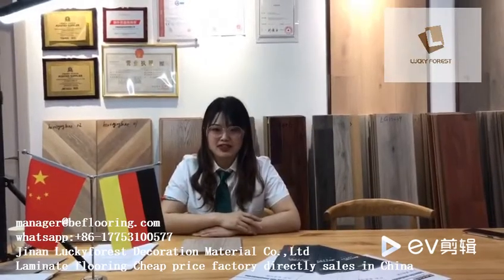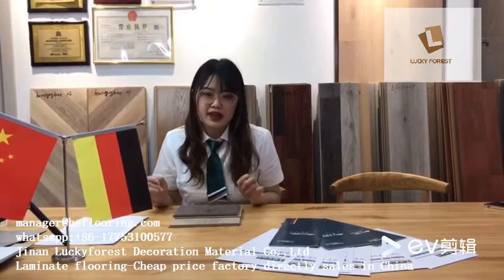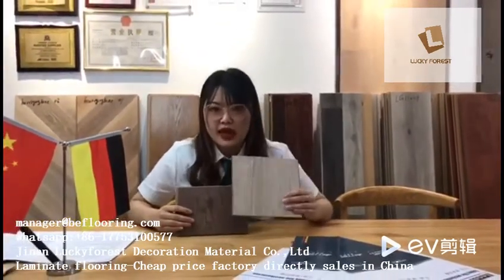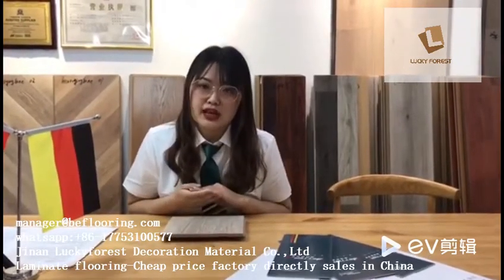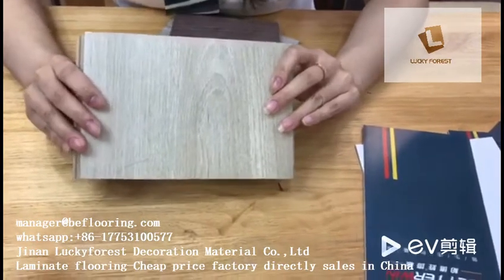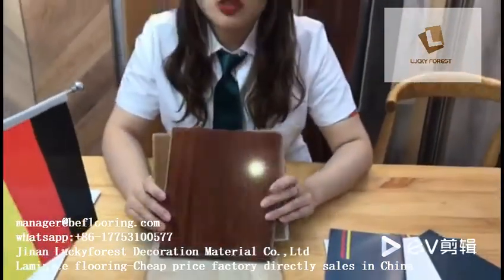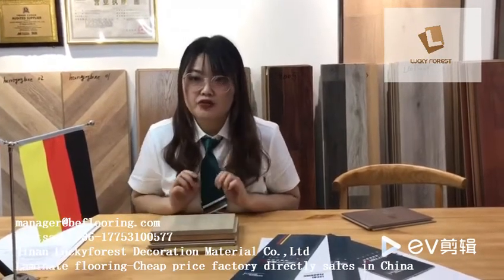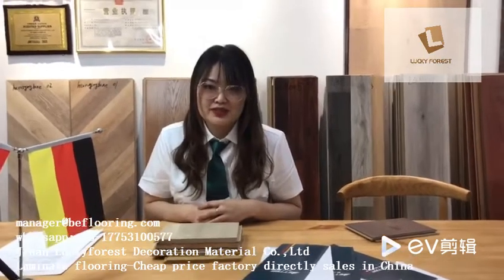What is good quality China best luxury laminate/hardwood flooring and how to identify- Click here!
Waterproof laminate/hardwood flooring has very long history to be in floor tiles decoration material, there is the floor/tiles of too much type on the market, the price is complicated also, today we will explain from professional perspective, how differentiate and choose high-quality luxury laminate wood flooring for sale.